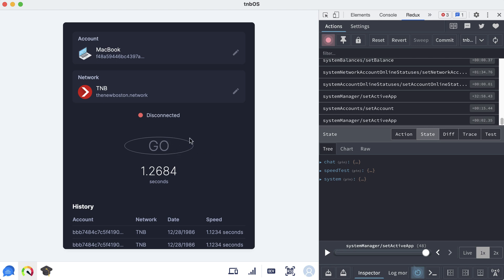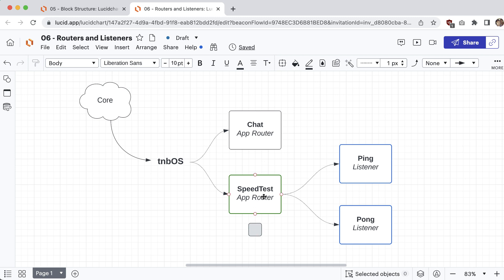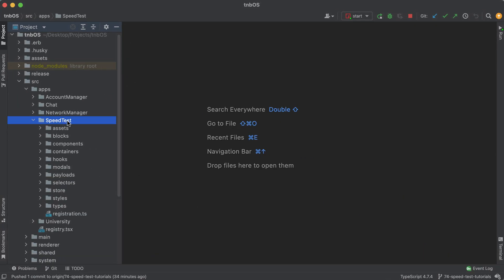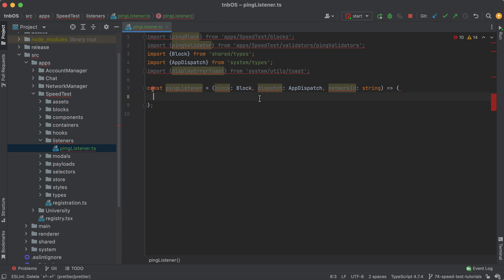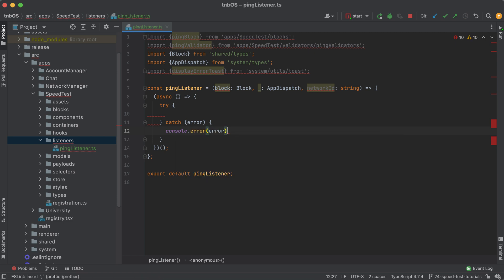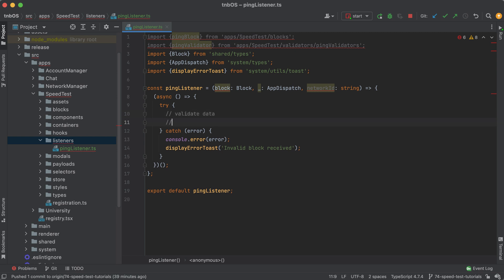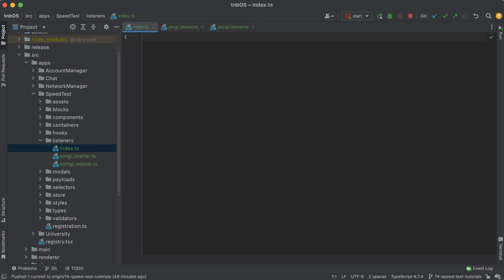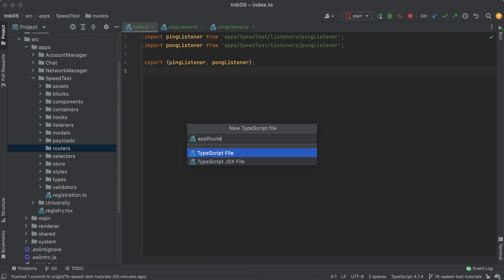Electron, React, and Redux - Tutorial 12 - Listening for Incoming Messages